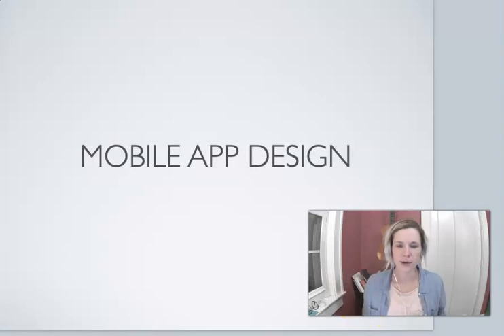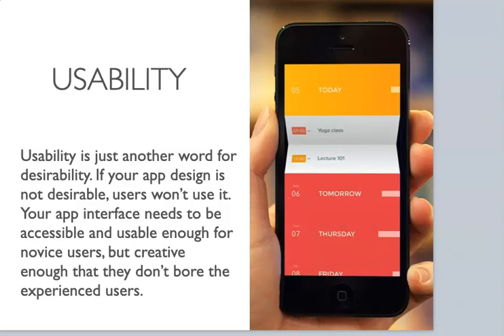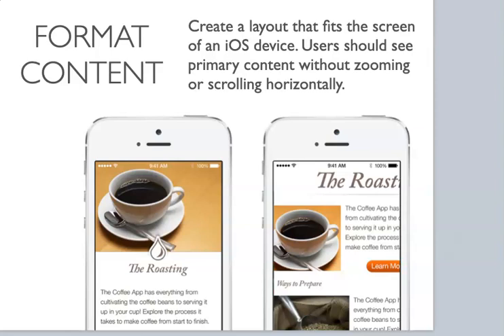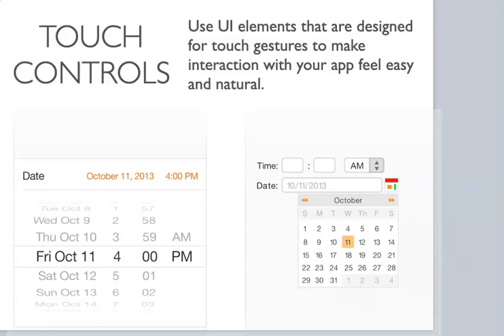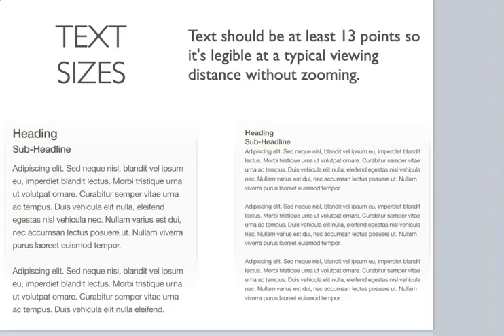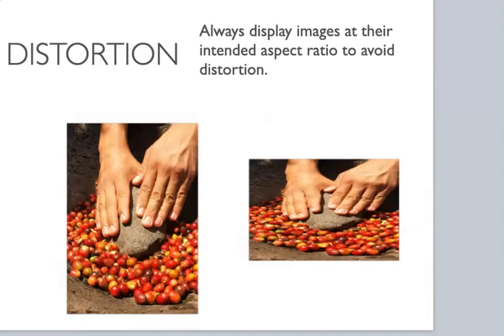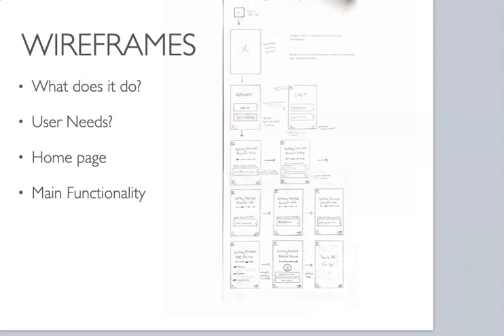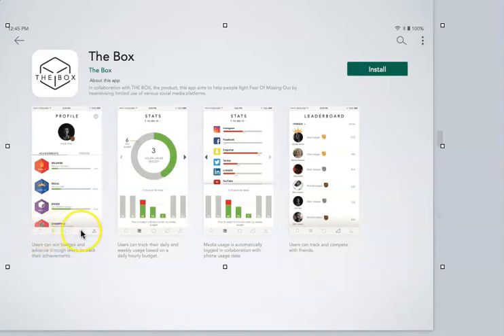Intro to App Design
Lecture on App basics and a look at a great project 3.